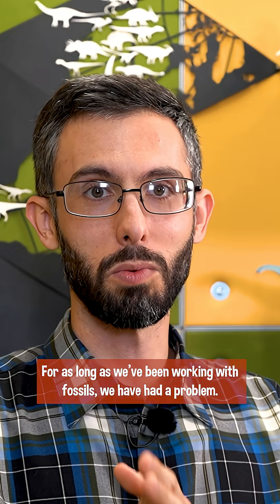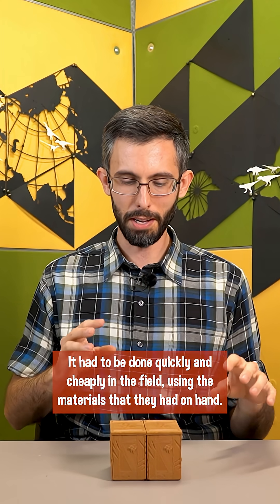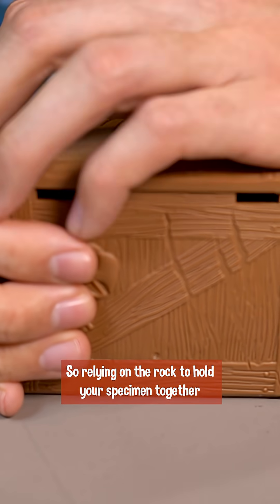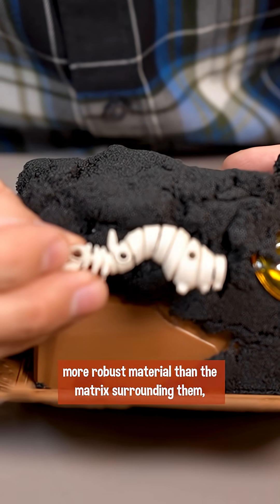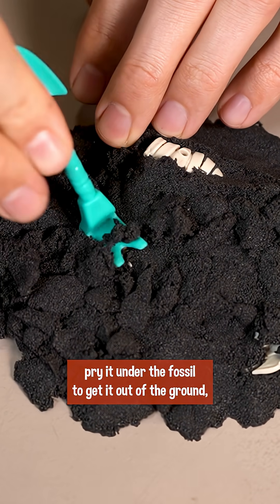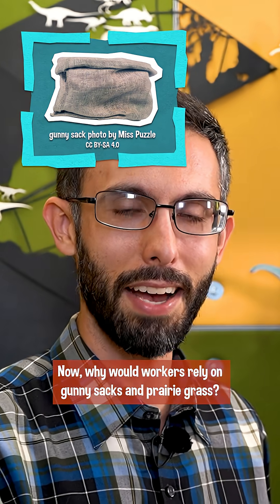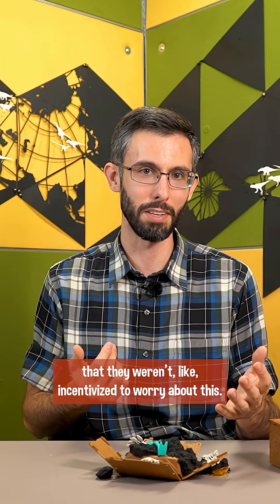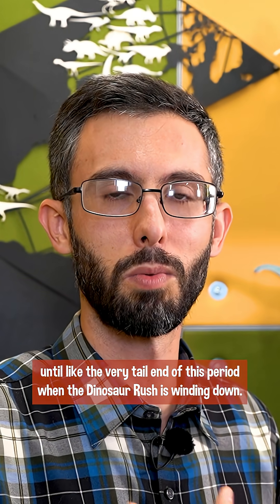In "Potato Fashion"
The long road to figuring out how to move giant fossils without making them crumble, of course, started with rather humble attempts by today's standards. Starting rather simple, early paleontologists and other workers forcibly pried them out of the ground, tied them up in a sac, and tossed them onto a wagon or train. It yielded...less than great results.

Historical Photos in this video were sourced in part from The Commons on Flickr: